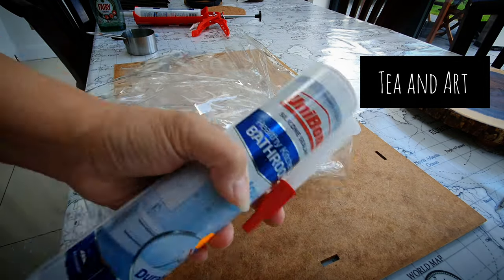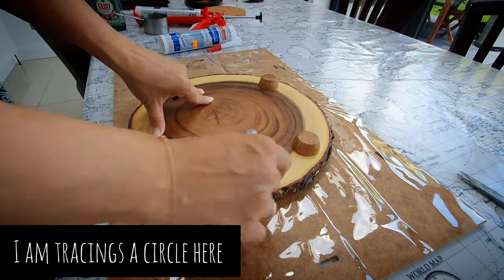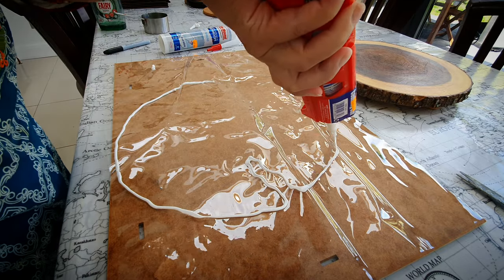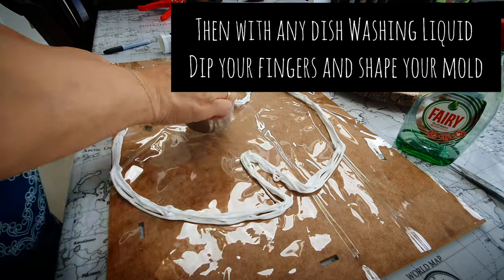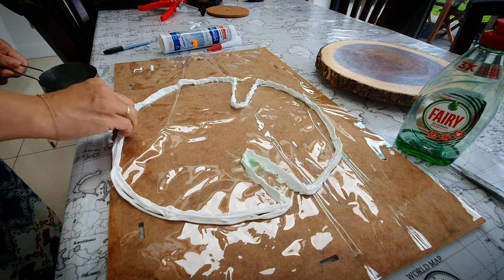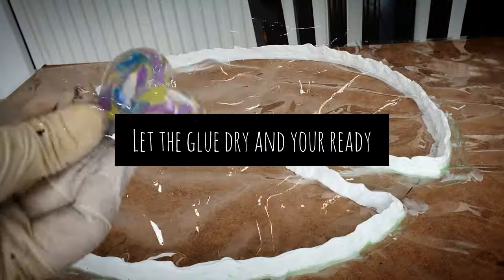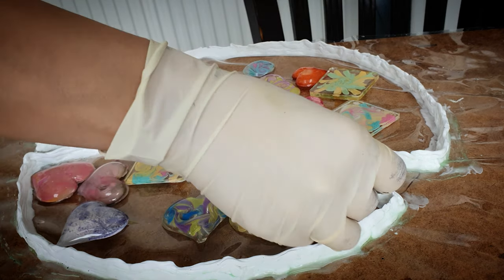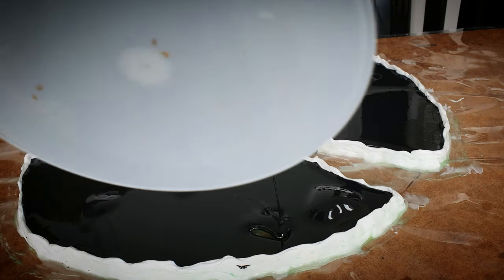How To Make Easy DIY Silicone Geode Molds For Resin Tray / Coasters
Tried my hands on DIY tray mould with Silicone and it came out amazing.

Supplies:
-100% silicone.
-Self Adhesive Liner Cover Wall Sticker PVC.
-Any dish Washing Liquid.

-PVC plastic for base:

-Silicone for mould making:

A tip Jar if you like to buy me a cup of tea :) ☕